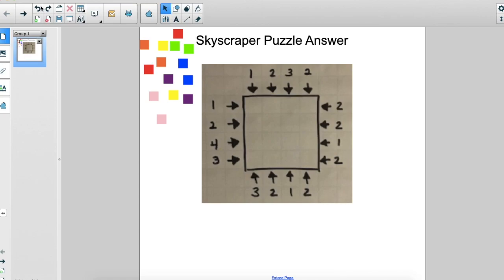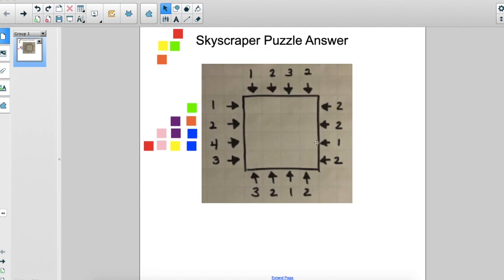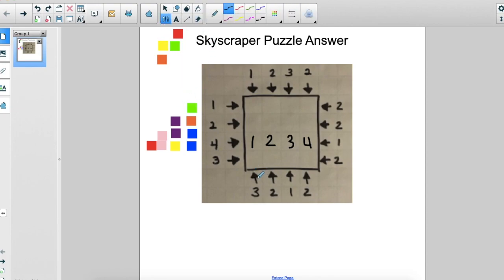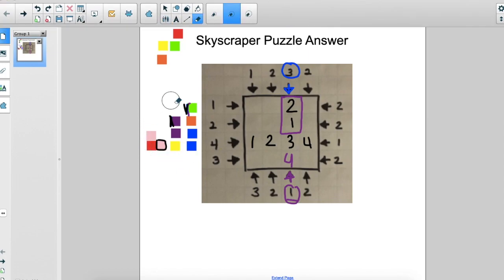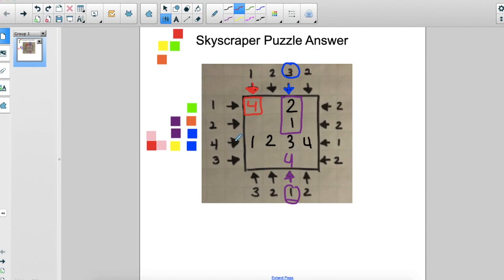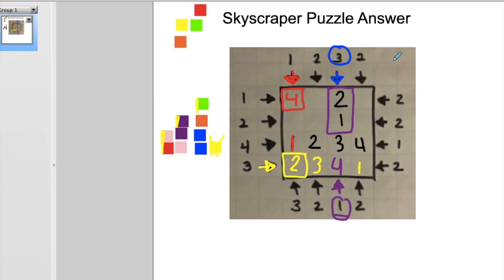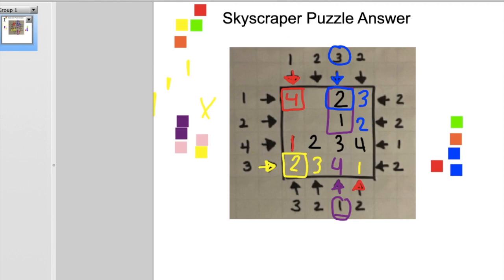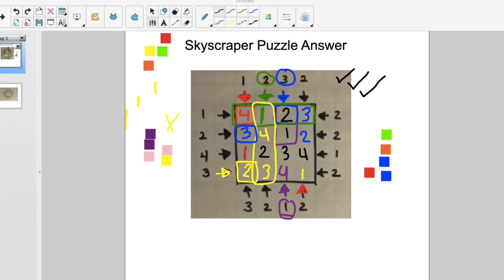Skyscraper Activity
Explained with Answer